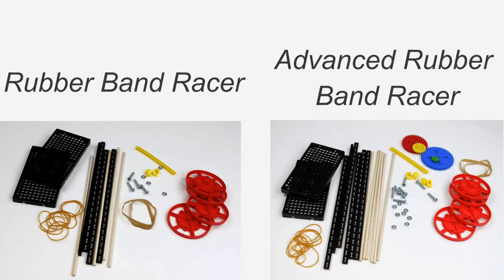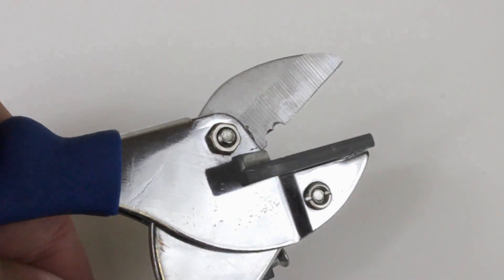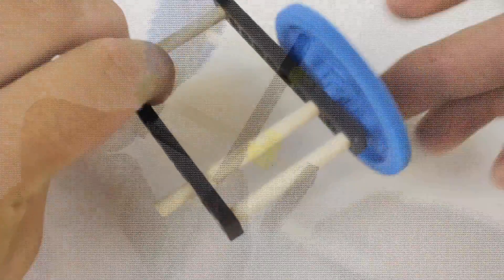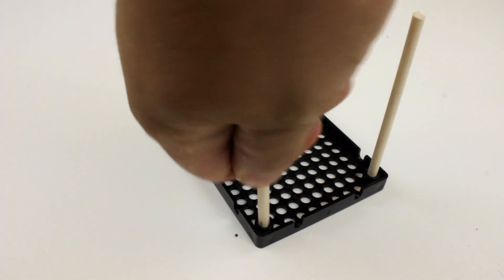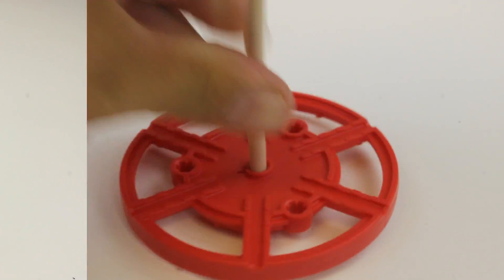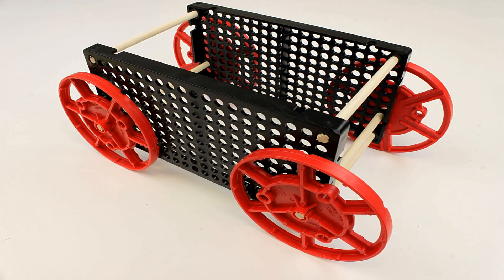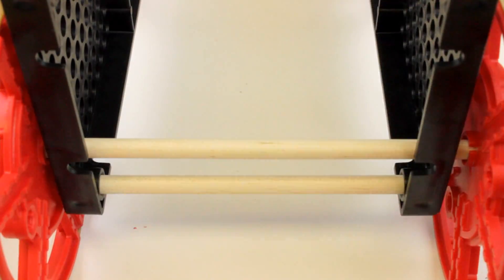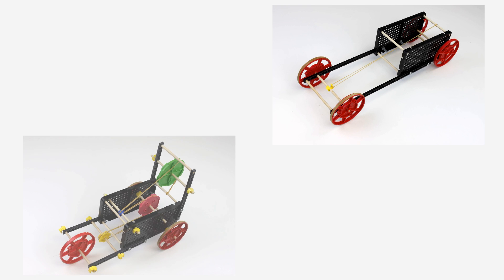TeacherGeek Rubber Band Racer Build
Kids, Adults... Young, Old... We all have shot rubber bands into the air. Now let's use the stored energy in a stretched rubber band to make a vehicle move. When you build, race and reengineer a Rubber Band Racer you will work with core science concepts like potential and kinetic energy, simple machines, friction, elasticity and ratios. You will acquire and apply a deeper understanding of wheels and axles You will reinforce how the coefficient of friction can help or hinder the performance of your vehicle. This activity truly merges stem concepts. TeacherGeek components allow you to design and redesign as much as you like. As you choose various outcomes such as speed or duration, you can reengineer your vehicle to meet your needs. These very affordable racers appeal to all ages. The versatility of design makes them fun to build play with and race.